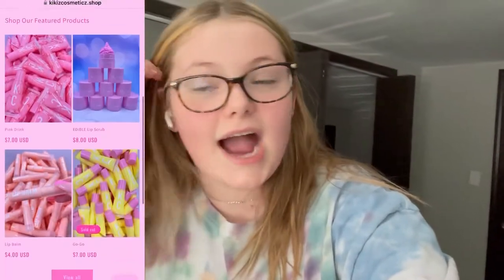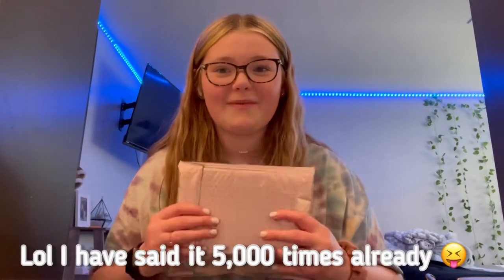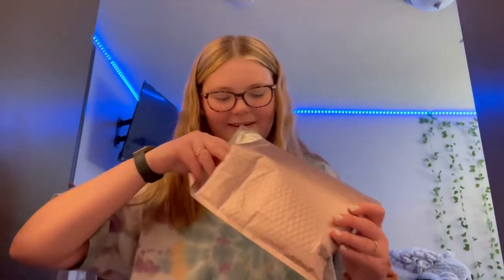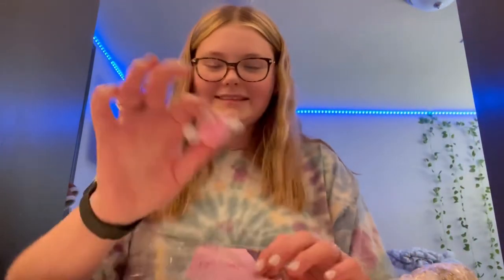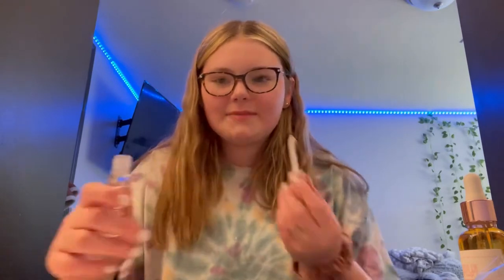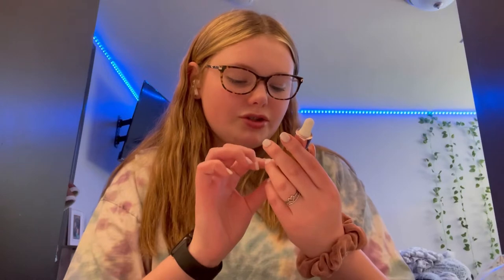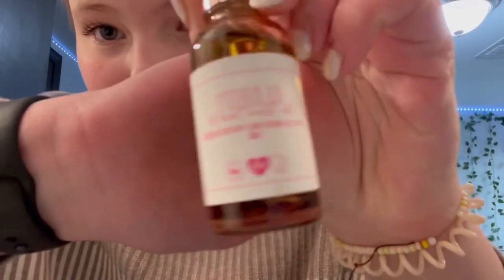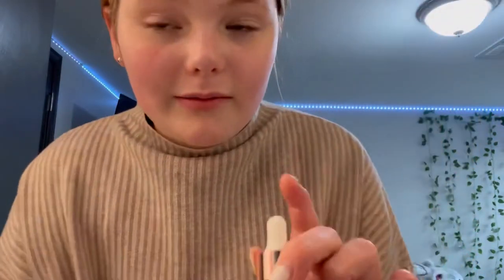Kiki’s cosmetics review & try on!!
- open -

Today I try Kiki’s cosmetics products!!
I review and try them on! ❤️